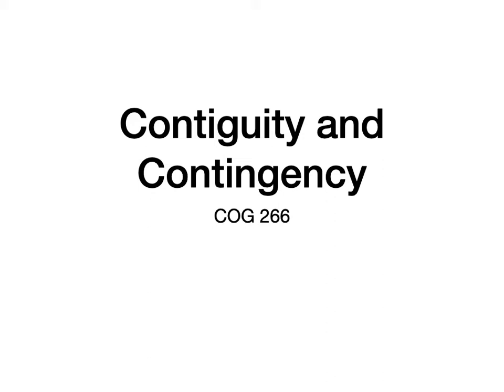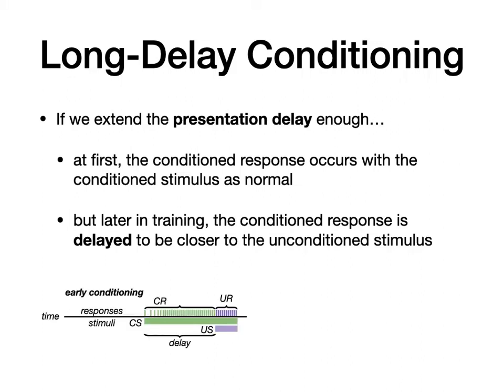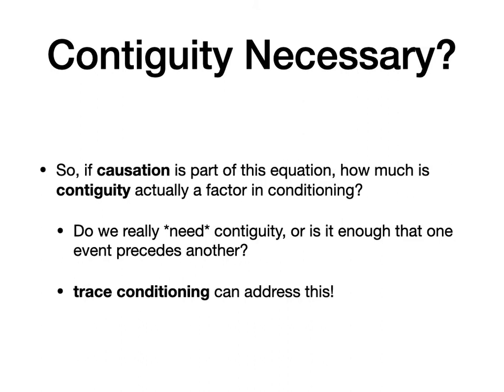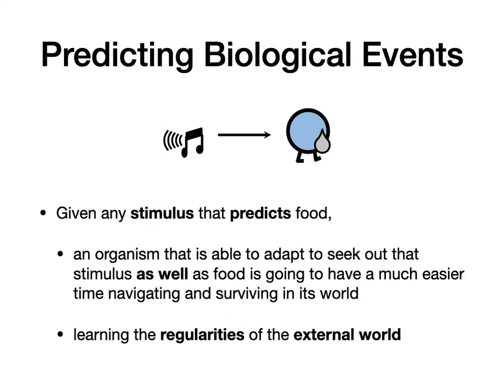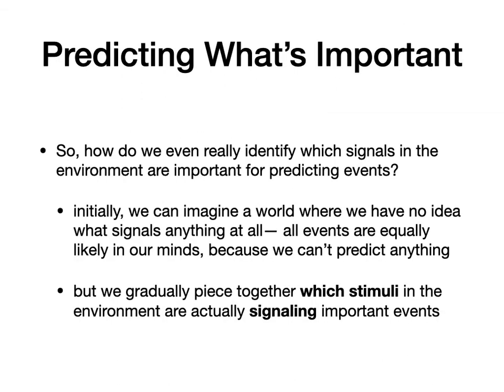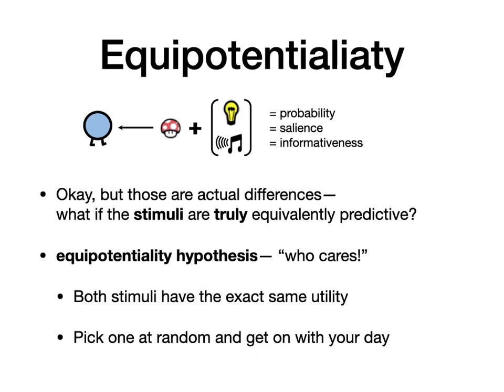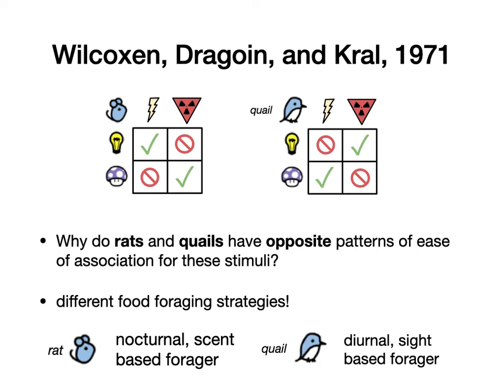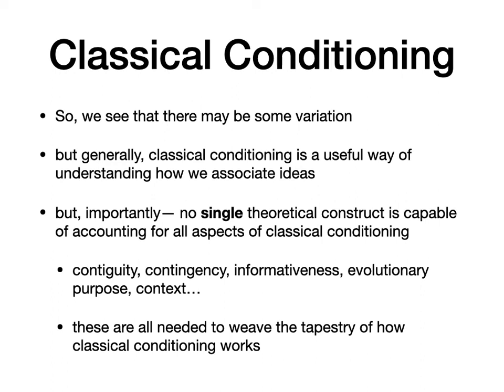COG 266 - 17 Contiguity and Contingency